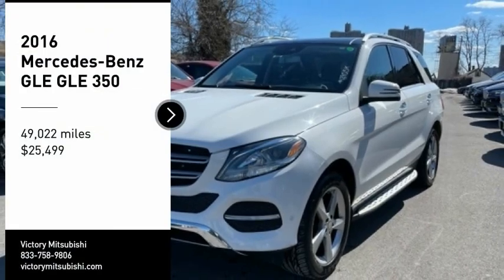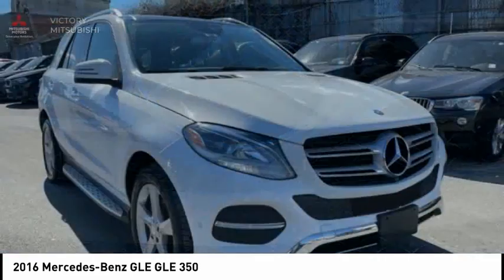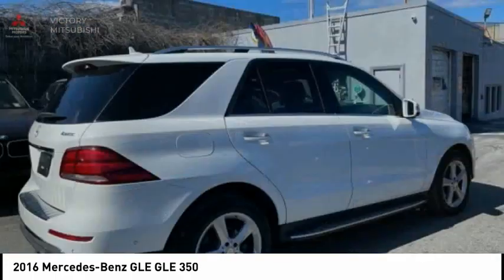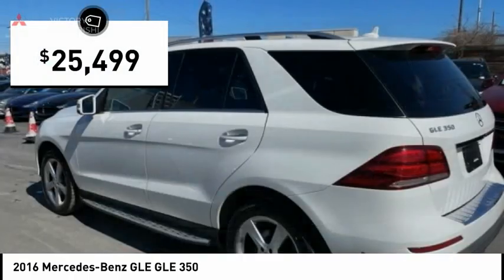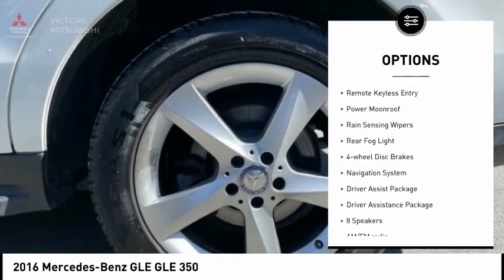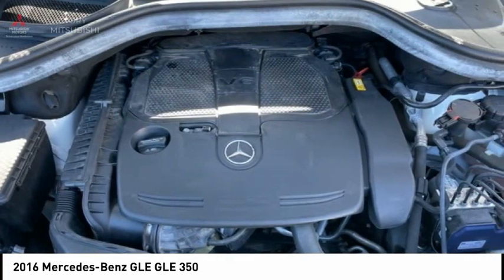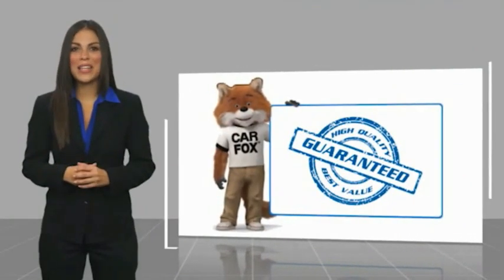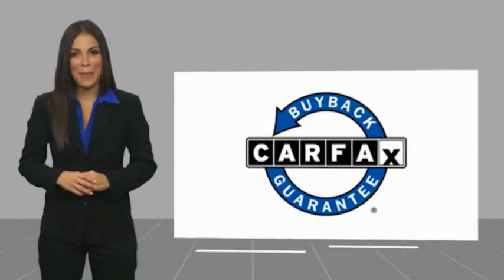2016 Mercedes-Benz GLE Bronx NY 12905K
2016 Mercedes-Benz GLE GLE 350

Victory Mitsubishi
4070 Boston Road

Welcome to Victory Mitsubishi! We offer a combined inventory of 700 cars new and luxury used vehicles. All Used vehicles come with a quality assurance inspection, our New Vehicles have an unprecedented 10-year 100k mile warranty we also have vehicles car for any want or purpose. Come into test drive this car for any want or purpose. Come in to test drive this Mercedes-Benz GLE GLE 350 today! Priced below KBB Fair Purchase Price! *.brbr2016 Mercedes-Benz GLE GLE 350 4MATIC designo Diamond White Metallic 4D Sport Utility Reviews:br  * Broad range of engine choices; quiet, upscale and well-built interior with a roomy backseat; long list of standard safety and technology features. Source: Edmundsbr  * Broad range of engine choices; quiet, upscale and well-built interior with a roomy backseat; long list of standard safety and technology features.Notably, we picked the Mercedes-Benz GLE as one of Edmunds' Best Used Luxury SUVs for 2016. Source: EdmundsbrSave yourself Time and Money - Fill out a credit application online at victorymitsubishi.com and get pre-APPROVED! Financing available for all types of credit with low monthly payment that will fit you budget. Down Payment low as $599. Same day delivery. View our entire inventory by visiting our virtual showroom at victorymitsubishi.com - Only 2 blocks away from Exit 13 off I-95 or Minutes from exit 7 on the Hutchinson Parkway. While we make every effort to ensure the data listed here is correct, there may be instances where the pricing, options or vehicle features may be listed incorrectly. Dealer cannot be held liable for data that is listed incorrectly. Visit Victory Mitsubishi online at victorymitsubishi.com to see more pictures of this vehicle or call us at today to schedule your test drive. please refer to dealers website for exact pricing and for any incentives that we may apply! Our address is 4070 Boston Road, Bronx, NY 10475.br*